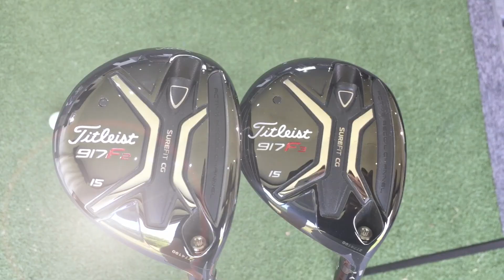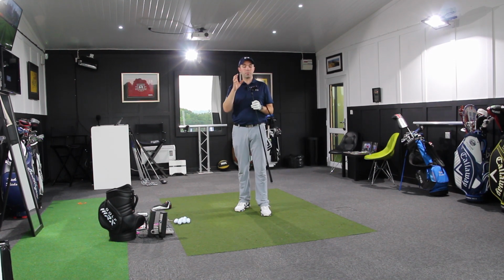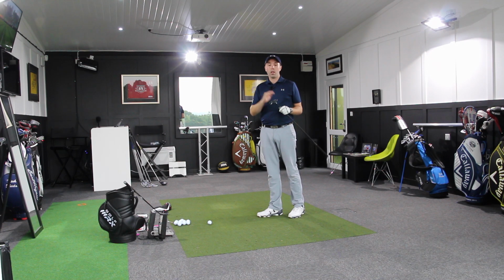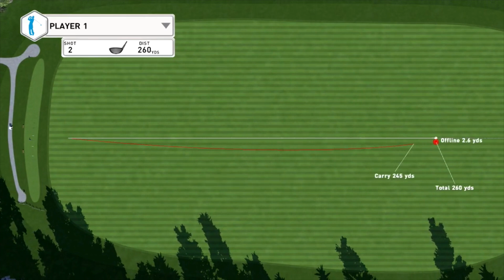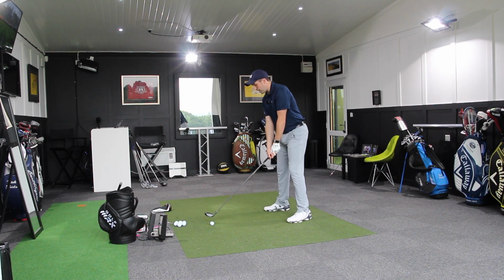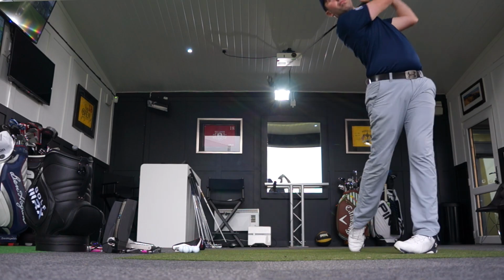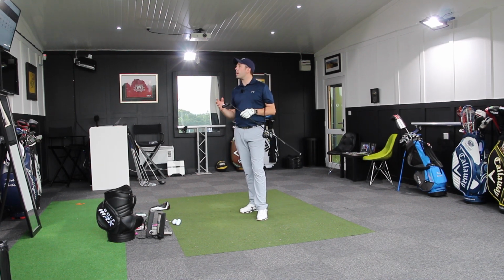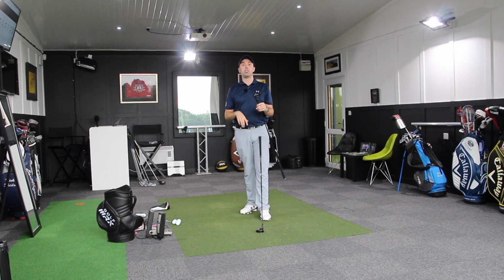NEW TITLEIST 917 F2 & F3 FAIRWAYS REVIEW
Rick Shiels tests the NEW  TITLEIST 917 F2 & F3 FAIRWAYS at the NEW Quest Golf Academy ibased at Prairie Sports Village, using GC2 and FSX software